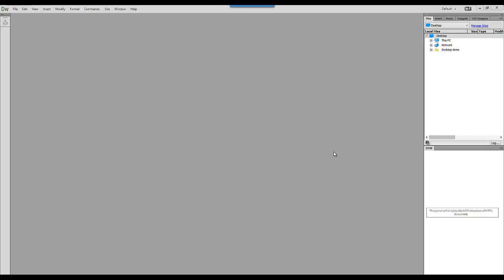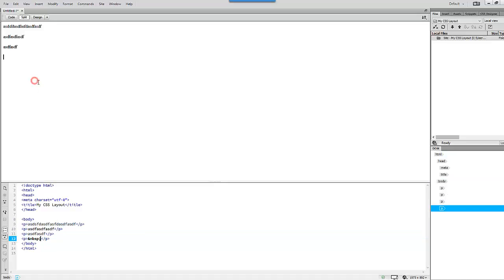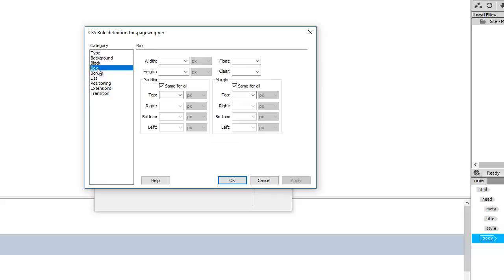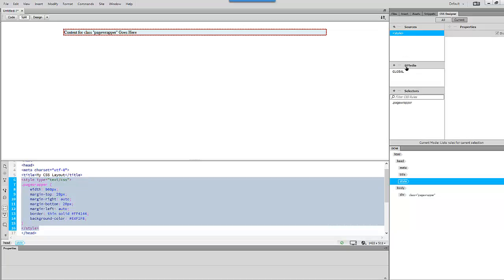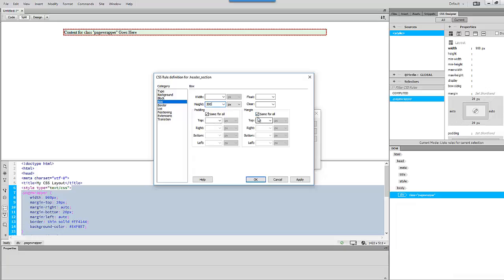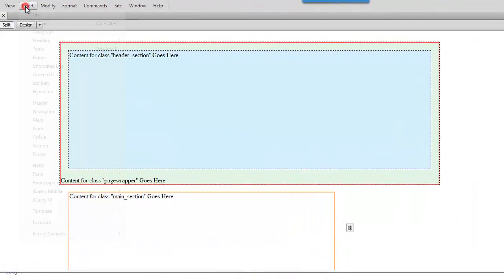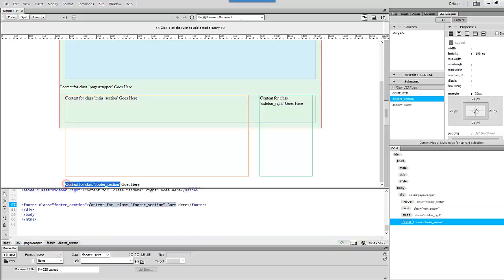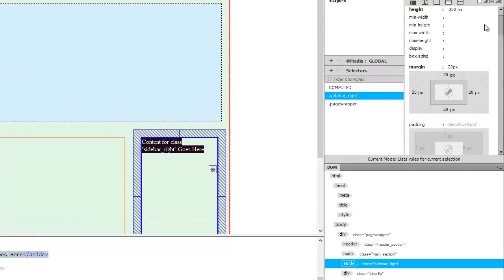Create a layout using HTML and CSS with DreamWeaver CC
This tutorial walks you through the basic process of creating a page layout in DreamWeaver CC using HTML and CSS. We'll start with a blank page, create the structure of our document in HTML while sizing and  positioning containers with CSS to control layout, design, and content. Some basic HTML knowledge is assumed and we'll alternate between looking at the code and also working with DW tools like CSS Designer.